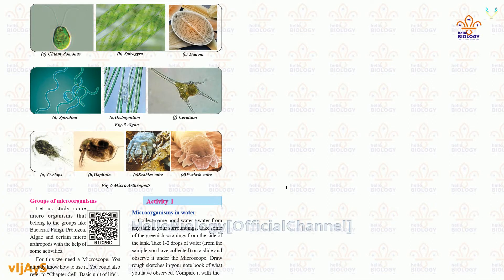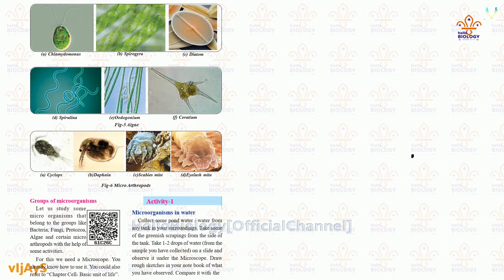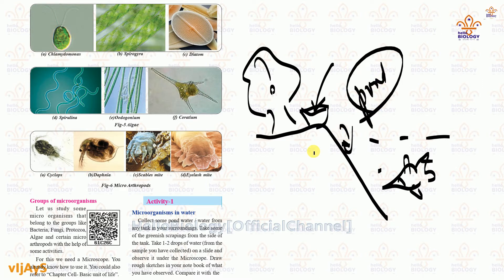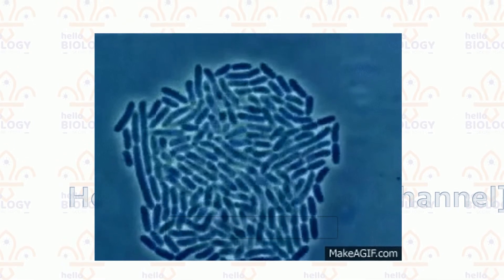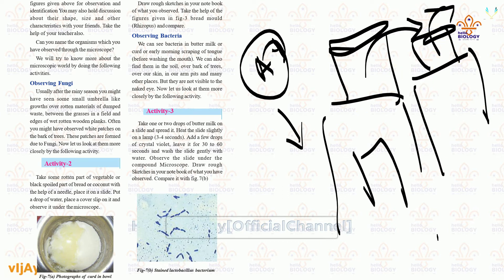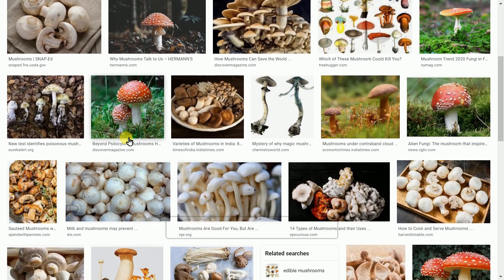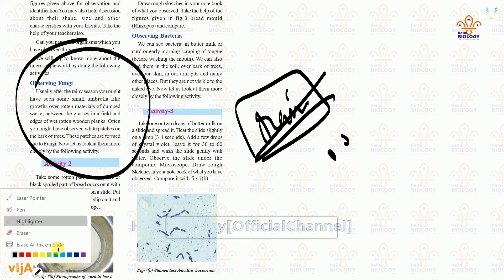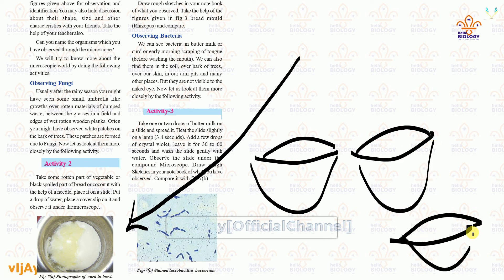8TH CLASS BIOLOGY CHAPTER 3 MICRO ORGANISMS ACTIVITIES ON FUNGUS & CURD| HelloBiologyOfficialChannel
| 𝐅𝐎𝐋𝐋𝐎𝐖
| 𝐎𝐧𝐞 𝐂𝐡𝐚𝐧𝐧𝐞𝐥 𝐨𝐟𝐟𝐞𝐫𝐢𝐧𝐠 𝐅𝐑𝐄𝐄𝐋𝐘 𝐭𝐨 𝐠𝐞𝐭 𝐆𝐑𝐀𝐃𝐄 𝐀𝟏-𝟏𝟎/𝟏𝟎.
| 𝟏𝟎/𝟏𝟎 𝐢𝐧 𝐒𝐜𝐢𝐞𝐧𝐜𝐞 𝐁𝐢𝐨𝐥𝐨𝐠𝐲 𝐏𝐡𝐲𝐬𝐢𝐜𝐬 𝐂𝐡𝐞𝐦𝐢𝐬𝐭𝐫𝐲 𝐒𝐨𝐜𝐢𝐚𝐥.
| 𝐅𝐑𝐄𝐄 𝐜𝐡𝐚𝐧𝐧𝐞𝐥 𝐟𝐨𝐫 𝟔𝐭𝐡, 𝟕𝐭𝐡, 𝟖𝐭𝐡, 𝟗𝐭𝐡 & 𝟏𝟎𝐭𝐡-𝐒𝐒𝐂 𝐬𝐭𝐮𝐝𝐞𝐧𝐭𝐬.
| 𝐅𝐫𝐞𝐞 𝐦𝐚𝐭𝐞𝐫𝐢𝐚𝐥, 𝐪𝐮𝐞𝐬𝐭𝐢𝐨𝐧𝐬 𝐞𝐯𝐞𝐫𝐲 𝐲𝐞𝐚𝐫 𝐰𝐢𝐭𝐡 "𝐏𝐫𝐨𝐨𝐟𝐬".
| 𝐅𝐑𝐄𝐄 𝐂𝐎𝐌𝐏𝐋𝐄𝐓𝐄 𝐓𝐄𝐗𝐓𝐁𝐎𝐎𝐊 𝐕𝐈𝐃𝐄𝐎𝐒 𝐎𝐍 𝐄𝐀𝐂𝐇 𝐓𝐎𝐏𝐈𝐂.
| 𝐍𝐎 𝐆𝐔𝐈𝐃𝐄-𝐍𝐎 𝐁𝐎𝐎𝐊𝐒-𝐍𝐎 𝐐𝐔𝐄𝐒𝐓𝐈𝐎𝐍 𝐁𝐀𝐍𝐊

7 Golden Rules for Effective Studying

1. Choose the time and place wisely to improve your study efforts.
2. Don't rush your work.
3. Handwriting.
4. Stick to goals.
5. Test yourself.
6. Reward yourself.
7. Remember to keep healthy.